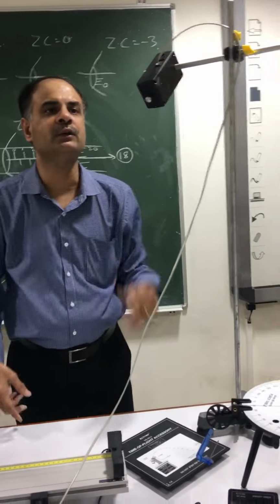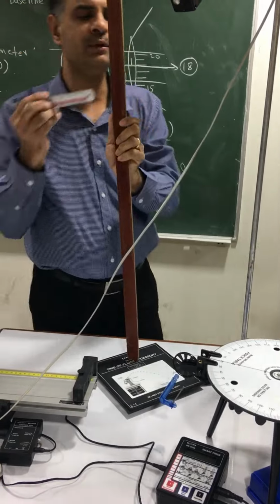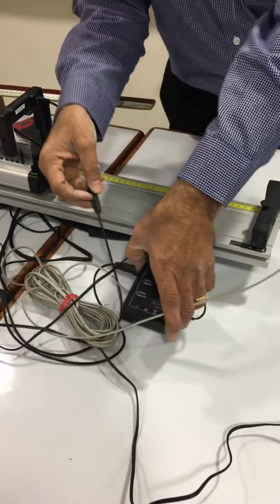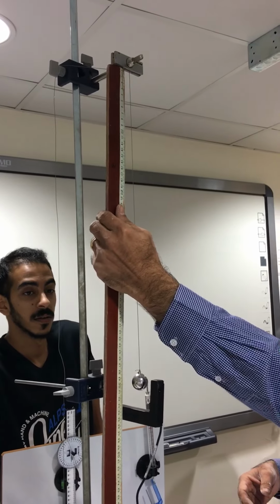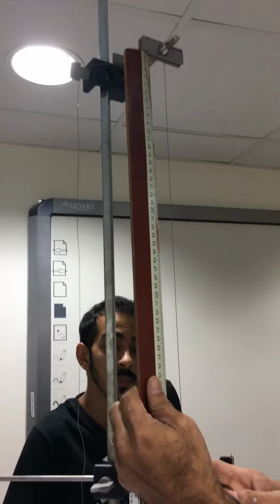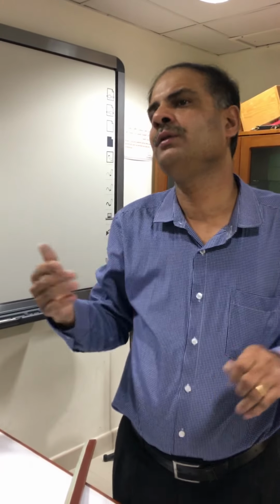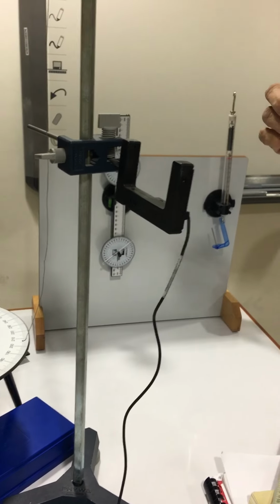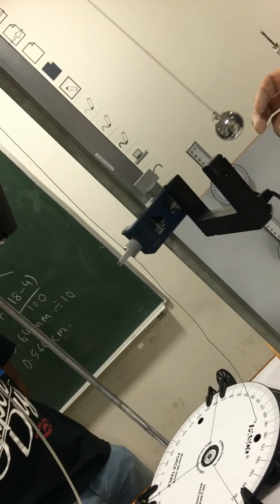(٢)فيزياء لأب ١